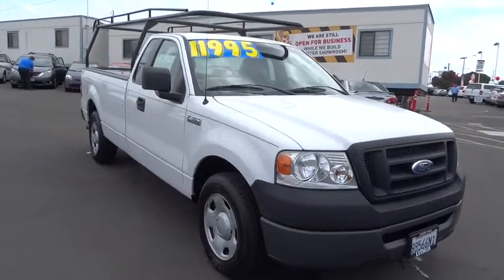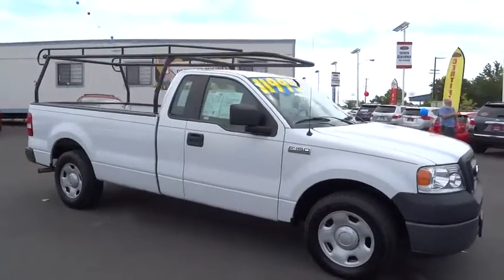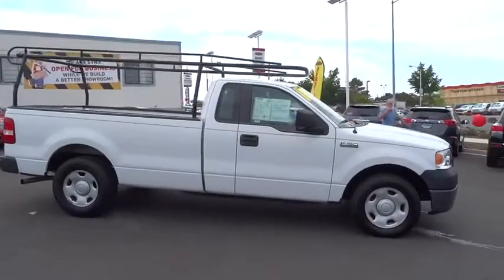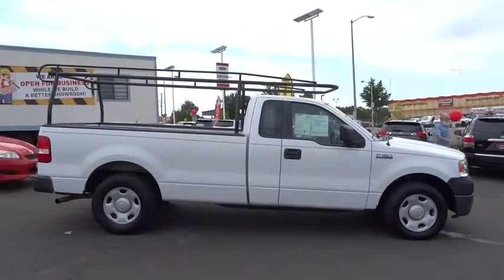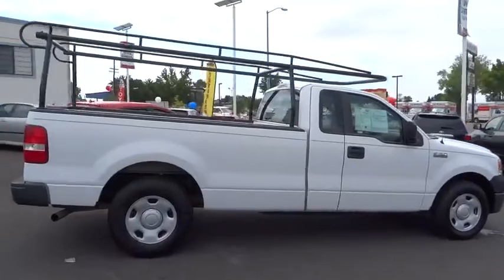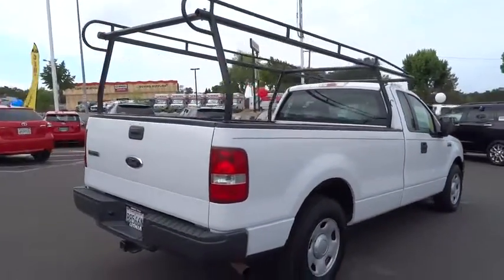2008 FORD F-150 Northern California, Redding, Sacramento, Red Bluff, Chico, CA 8KD19504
2008 FORD F-150

250 E. Cypress Ave.

ONLY 71,533 Miles! Oxford White exterior and Flint interior, XL trim. FUEL EFFICIENT 20 MPG Hwy/14 MPG City! Trailer Hitch. 5 Star Driver Front Crash Rating. CLICK NOW!br /br /FORD F-150: UNMATCHED RELIABILITYbr /5 Star Driver Front Crash Rating. 5 Star Passenger Front Crash Rating. br /br /KEY FEATURES ON THIS F-150 INCLUDEbr /Trailer Hitch Vinyl Seats, 4-Wheel ABS, 4-Wheel Disc Brakes, Vehicle Anti-Theft System. XL with Oxford White exterior and Flint interior features a V6 Cylinder Engine with 202 HP at 4350 RPM*. br /br /EXPERTS RAVE ABOUT THIS FORD F-150br /The best selling trucks in North America for over 30 years. Consumer Guide Recommended Pickup. Great Gas Mileage: 20 MPG Hwy. br /br /WHO WE AREbr /Our commitment to treating you in a neighborly fashion extends from our inventories and auto repair service to our no-frills, easy-to-comprehend auto financing. This comes not only in the form of car loans and leasing service for drivers from Redding, Chico, Red Bluff and Shasta Lake, but a tenacious spirit dedicated to getting the flexible terms you deserve. Please feel free to explore our entire site and see all of the products, services, and pre-buy car research we have to offer. br /br /Pricing analysis performed on 7/10/2015. Horsepower calculations based on trim engine configuration. Fuel economy calculations based on original manufacturer data for trim engine configuration. Please confirm the accuracy of the included equipment by calling us prior to purchase. br /